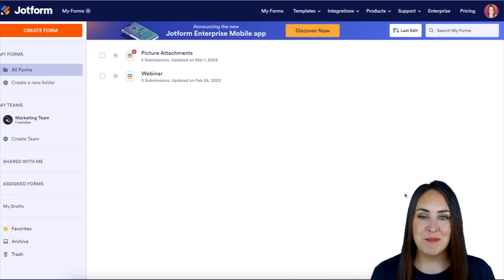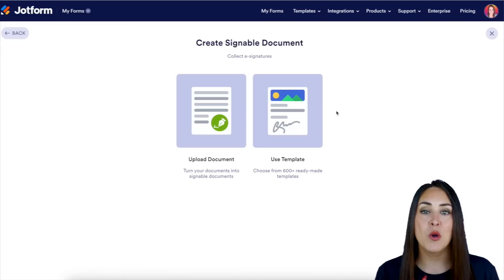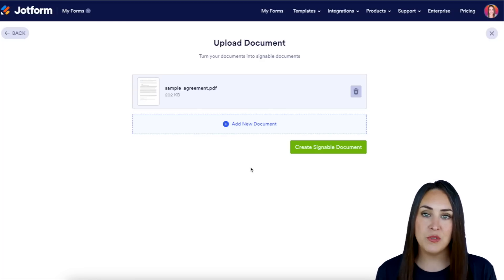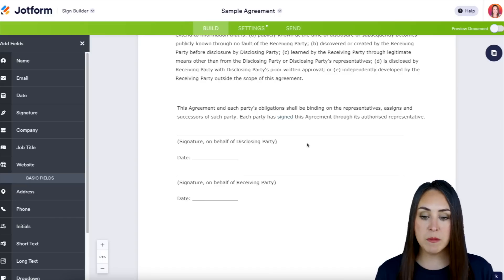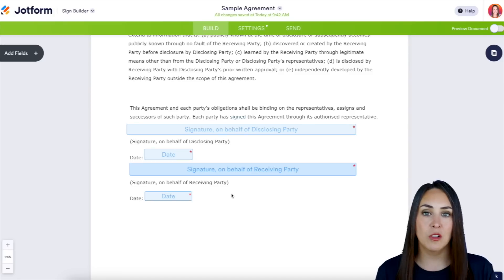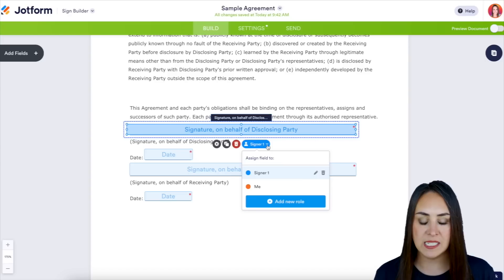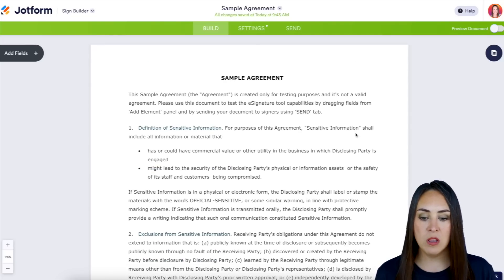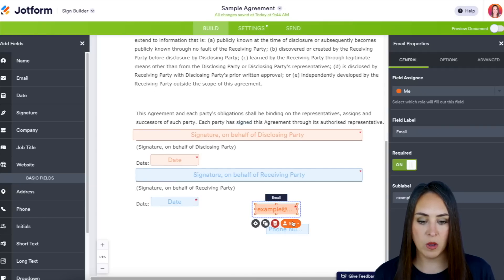How to Use Auto-Detect Fields in Jotform Sign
Want to make PDF signing a breeze? Tune into this short, informational video to learn how to use auto-detect fields in Jotform Sign to make your e-signature documents all the more seamless.
LINKS & RESOURCES
👋 ABOUT JOTFORM
Hi, we're Jotform, a full-featured online forms platform that makes it easy to create robust forms and collect important data. Check us out
00:00 Introduction
00:11 Create a Form
00:33 Upload Document
00:59 Detect Fields
01:37 Change Assigned Fields
02:04 Add Fields
02:32 Subscribe to Jotform